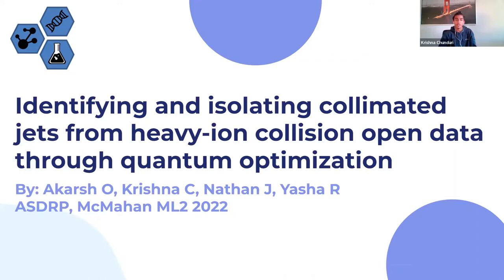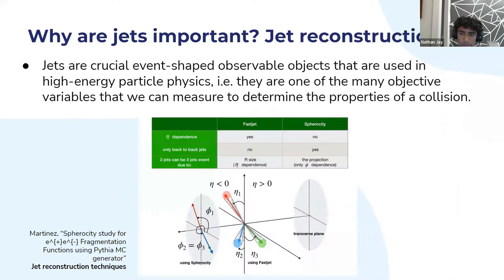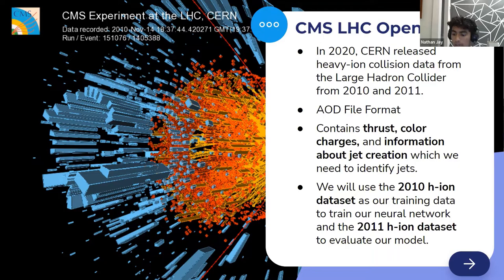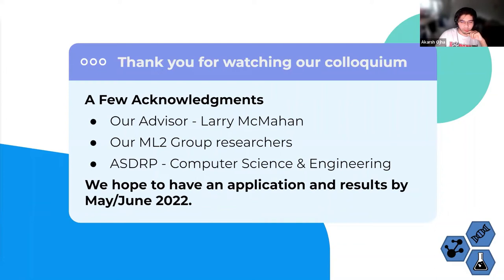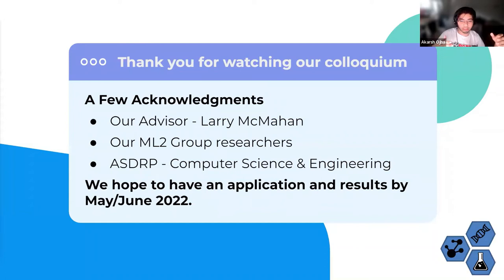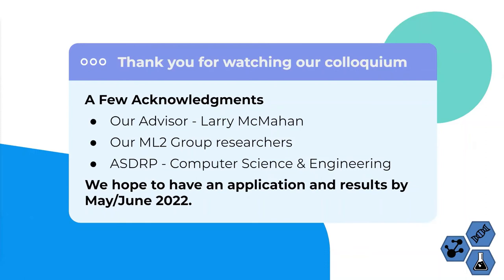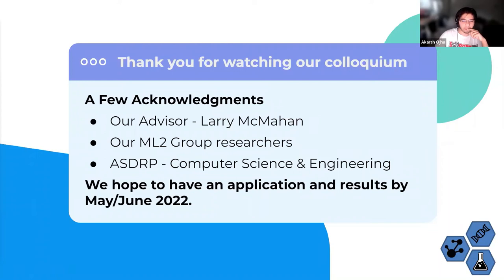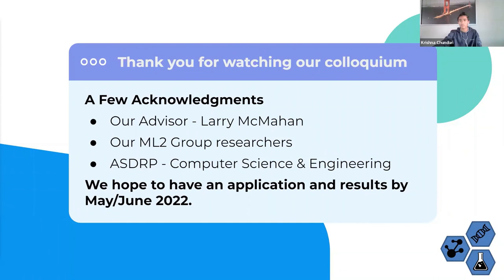ASDRP Colloquia April 19, 2022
"Identifying and isolating collimated jets from heavy-ion collision open data through quantum optimization"

When a quark or a gluon ejects out of a heavy-ion particle collision, it pulls hadrons and other particles out of the vacuum and becomes a "cone" comprised of high-energy particles called jets. Jets are crucial event-shaped observable objects that are used in high-energy particle and heavy-ion physics. To determine the properties of the collision, namely of the original quark, jets and their products have to go under a technique called jet reconstruction (Salam, Gavin P., "Towards jetography"). Though physicists have found several ways to reconstruct the properties of quarks in a heavy-ion collision using the end products of jet creation and separate jets from other collision data utilizing another concrete event-shaped observable called thrust (V. D. Barger, R. J. N. Philips, "Collider Physics"), our topic aims to not only classify jets and non-jets through analyzing CERN's heavy-ion collision data from CMS but also utilize quantum annealing (a faster and comprehensive method to optimize machine learning algorithms which have been newly introduced to the realm of denoising data (J. Avron, "Quantum advantage and noise reduction in distributed quantum computing")) to isolate jet "clouds" from CERN's CMS data. Through the information we have collected so far, we have developed a comprehensive method to develop this novel method to identify and isolate jets, which will allow us to not only determine the applications of modified deep learning in jet reconstruction but also the applications of quantum computing in general particle physics..
ASDRP Akarsh Ojha.png

Researchers: Akarsh O., Basis Silicon Valley HS '23; Nathan J., John F. Kennedy HS '23; Krishna C., Mission San Jose HS '24

Advisor: Dr. Larry McMahan, Quantum Computing and Computer Science